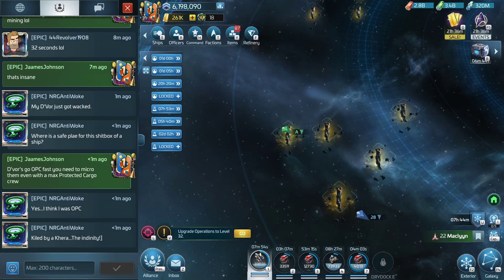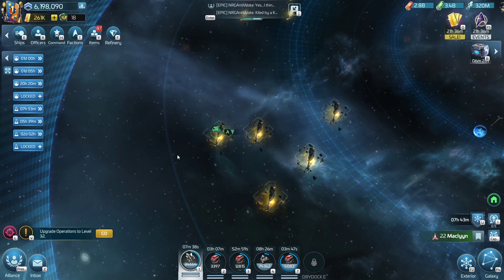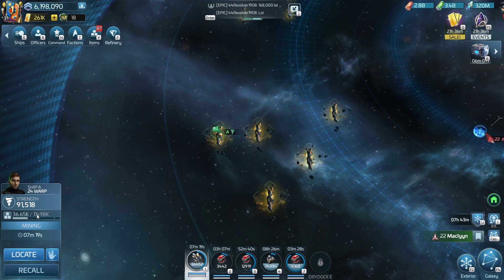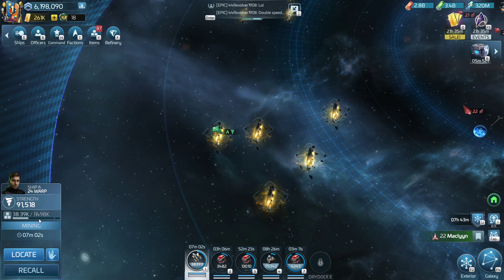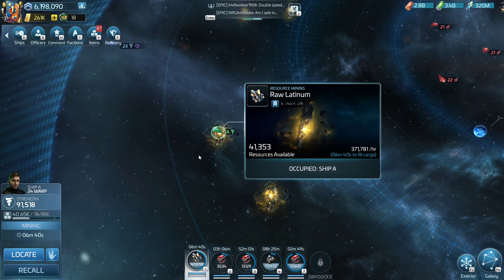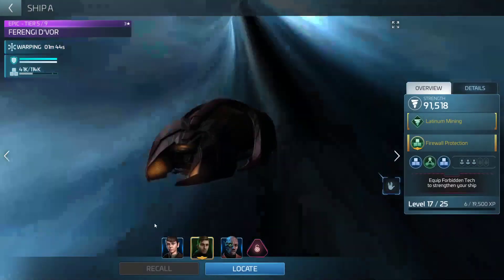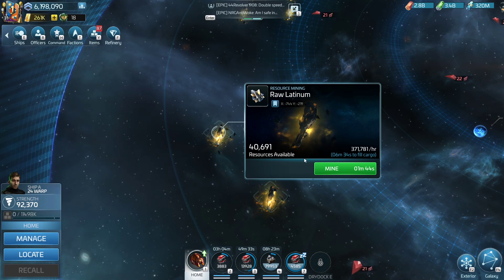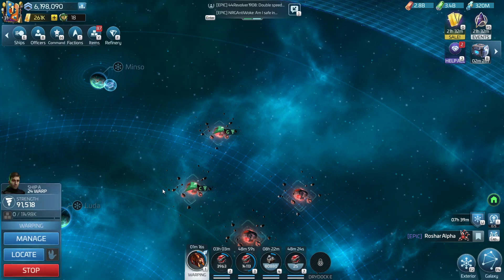Star Trek Fleet Command- D'Vor Crew for Mining Monday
How do you keep your D'vor from getting squashed like a bug on mining monday?!?  You maximize its Protected Cargo so in this episode I show off some crew you can use for that purpose!